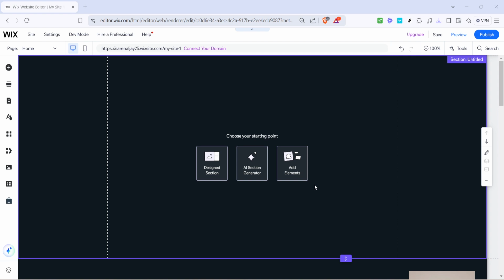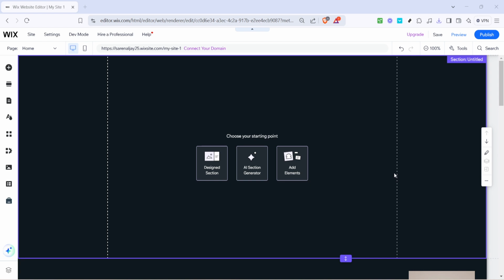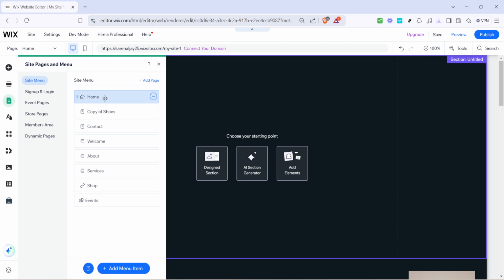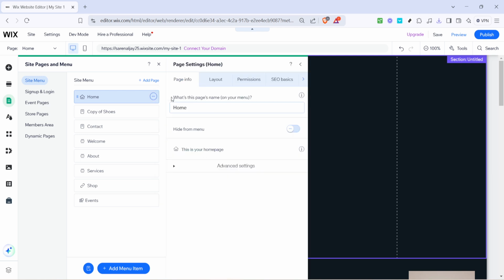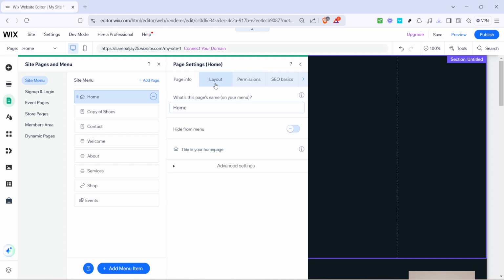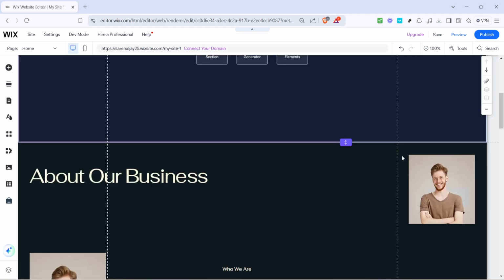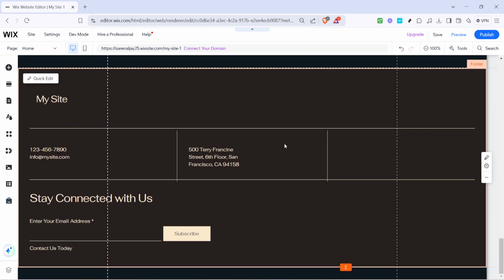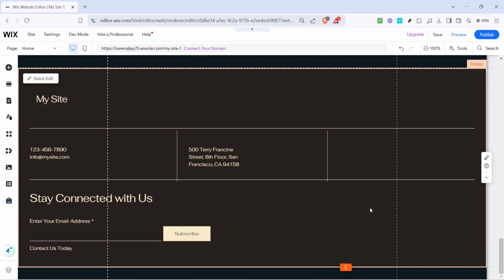How to Add Footer on Wix (Full 2025 Guide)